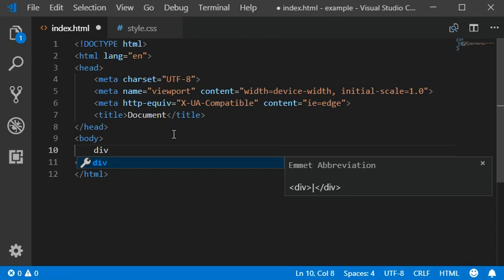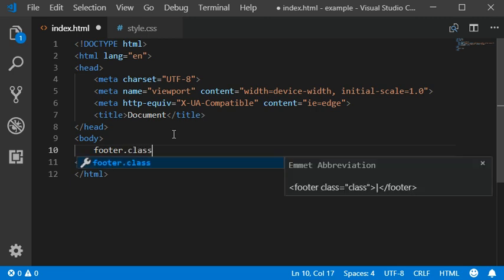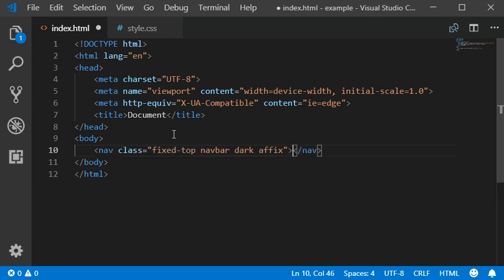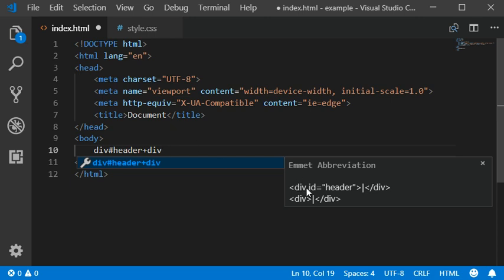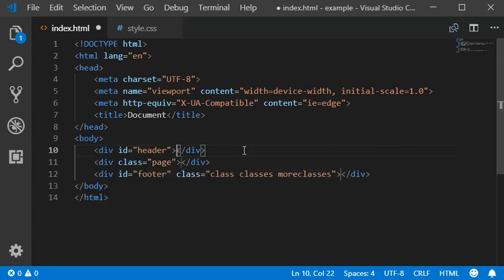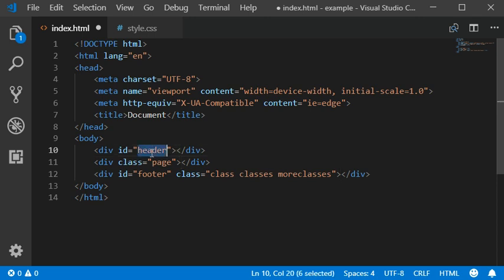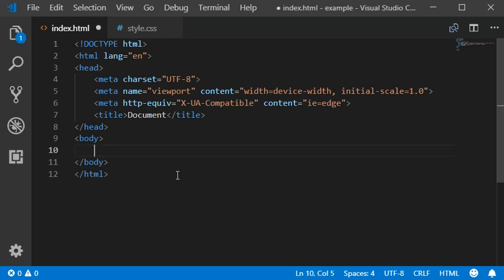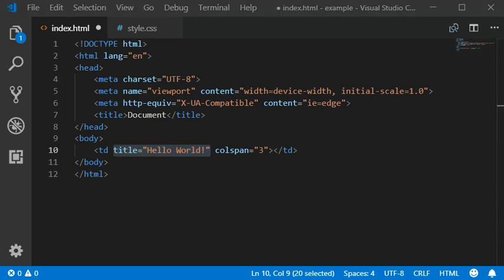Emmet Guide | Classes Ids and Attributes using emmet - 03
In this video you will learn about how to generate tags with classes and ids using emmet.